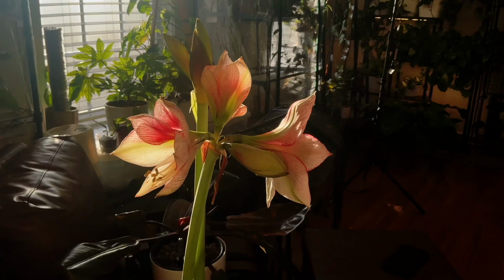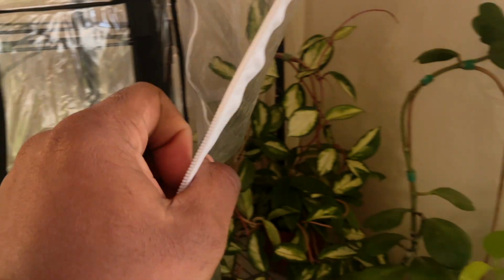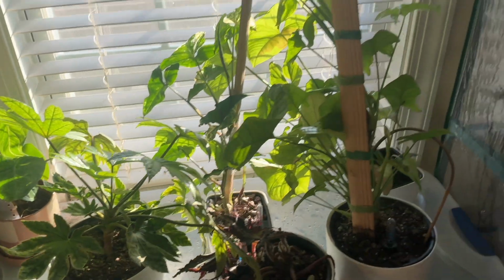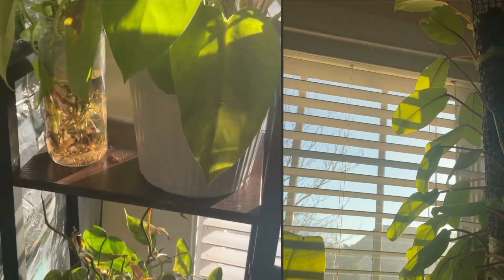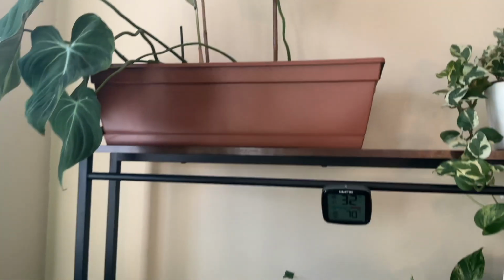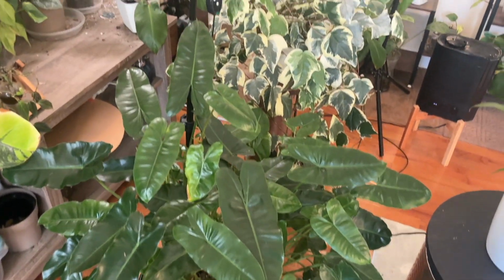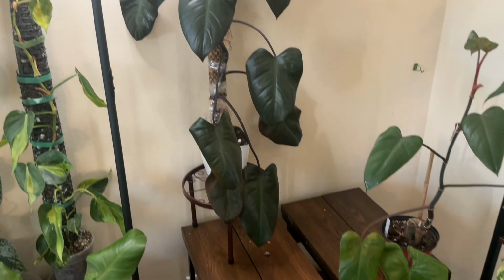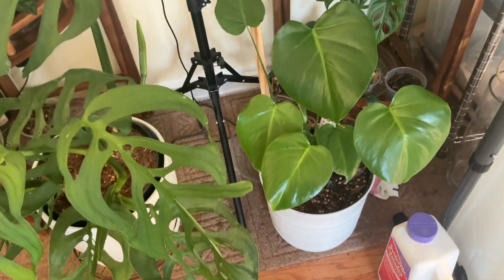Plantroom Update 6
Hey guys in this video I update you on whats going on in the room in real time. Hopefully you see something pretty cool and have some questions or comments about a plant. We are all here to learn so no question is dumb and I'm always here to learn a better way to show a better way. Take care